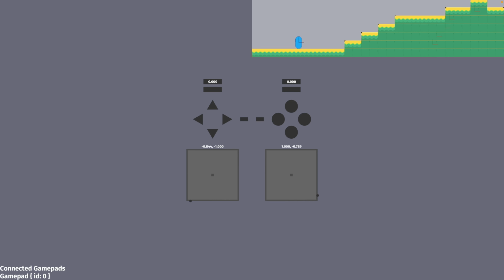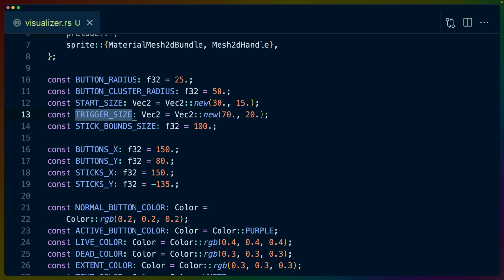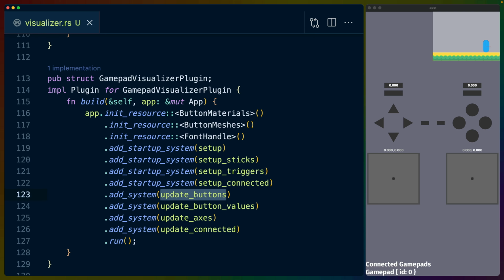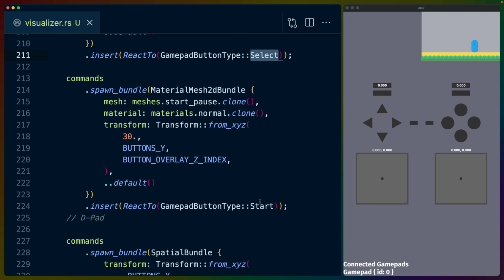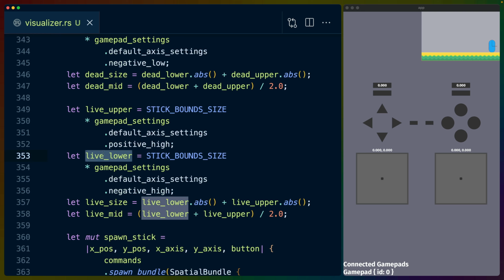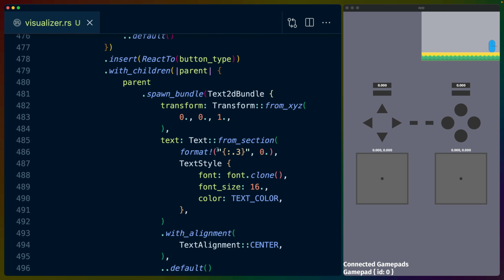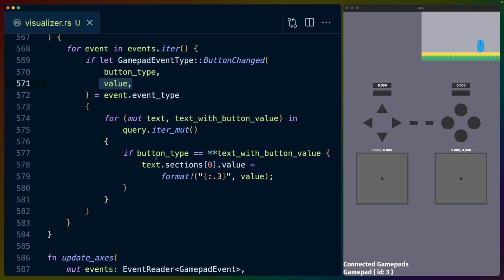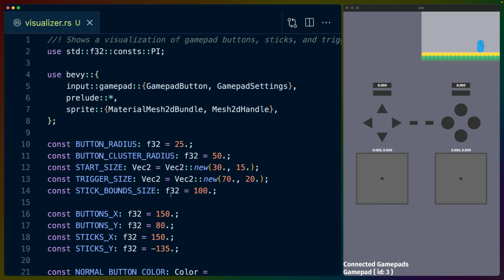Gamepad overlays in Bevy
Visualizing gamepad button presses using native, built-in Bevy components and events.